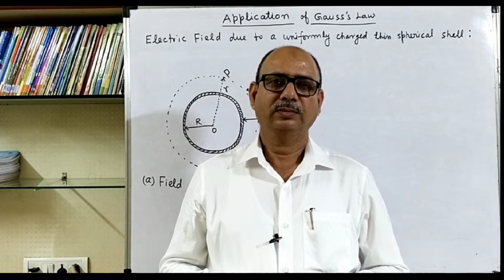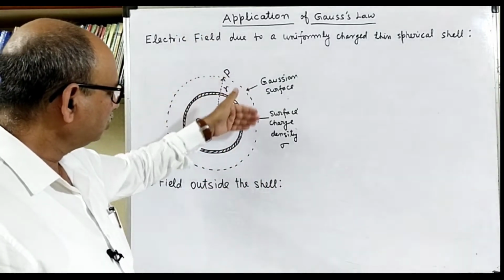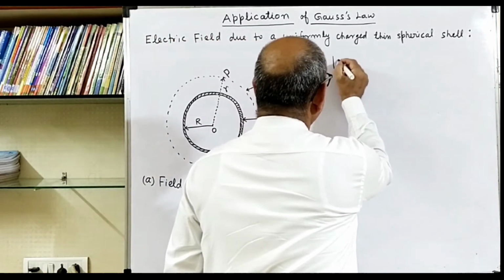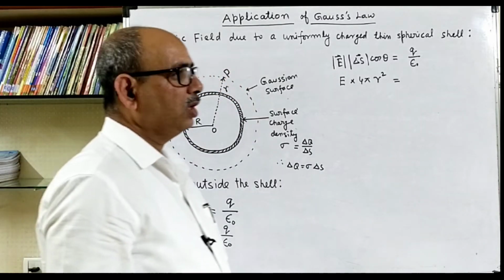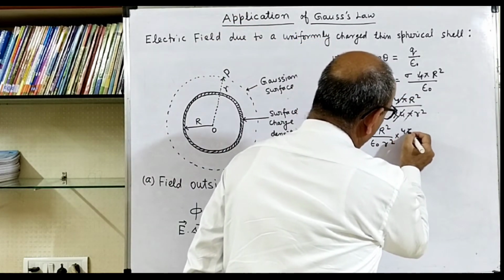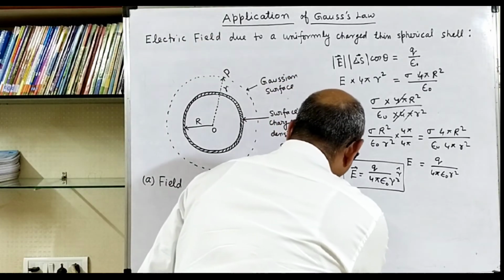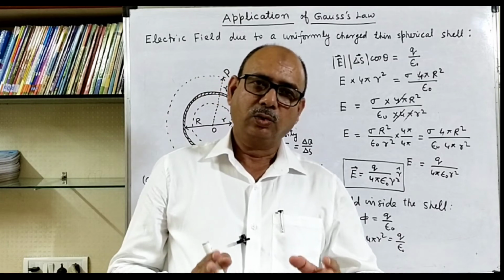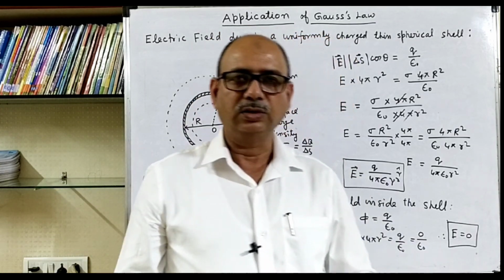Application of Gauss's Law || Electric Field || Thin Spherical Shell || NEET || JEE || CBSE || HSC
Application of Gauss law electrostatic electric field thin spherical shell physics Gyan Wizard